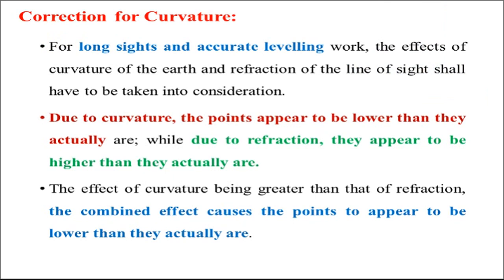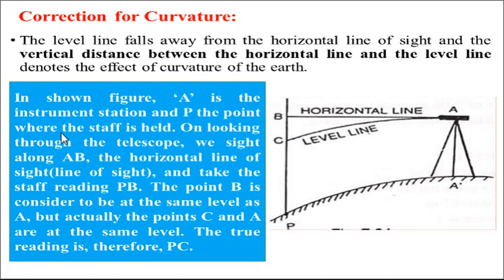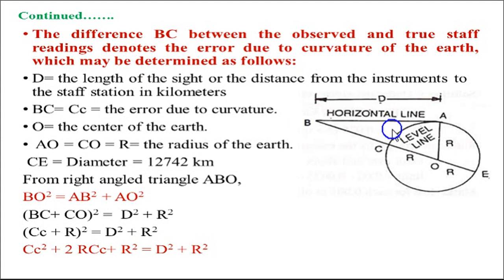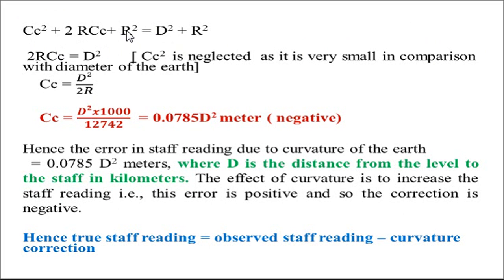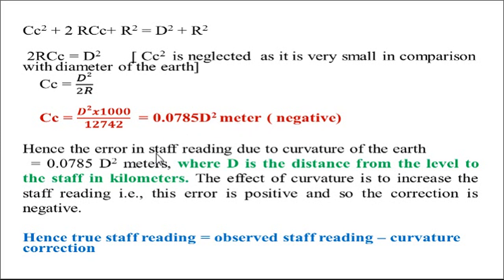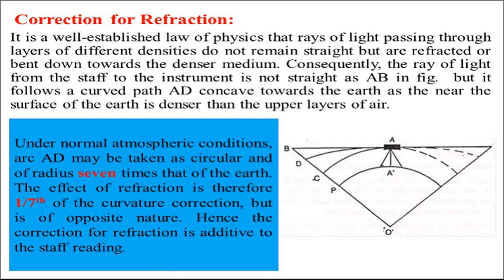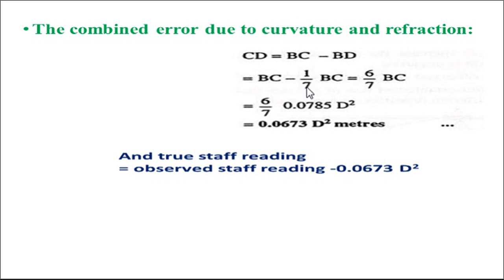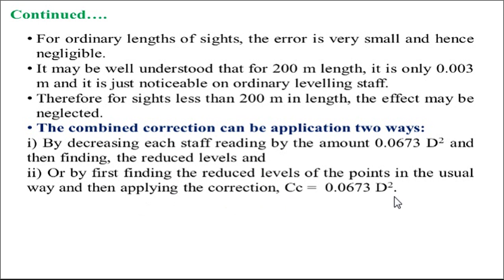U2.11 Curvature and refraction correction